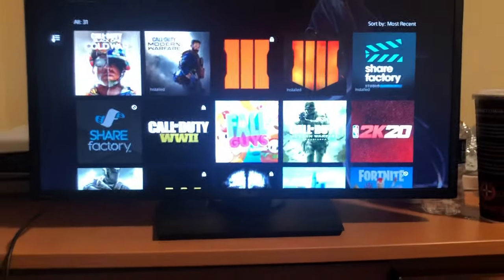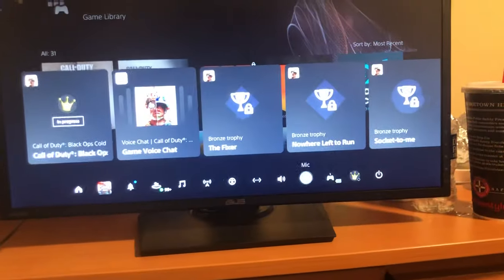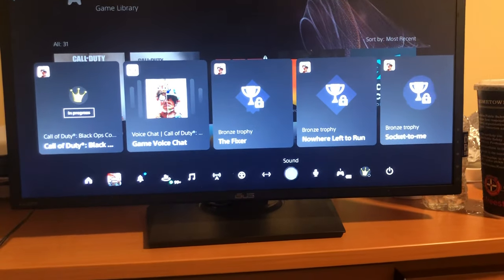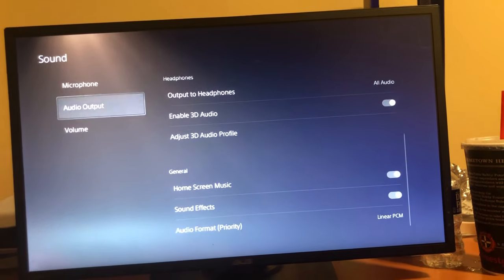PS5: How to Use/Connect Any Wired Gaming Headset to PS5 Controller Tutorial! (Easy Method) 2024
God bless and hope this helped you! PS5: How to Use/Connect Any Wired Gaming Headset to PS5 Controller Tutorial! (Easy Method) 2024